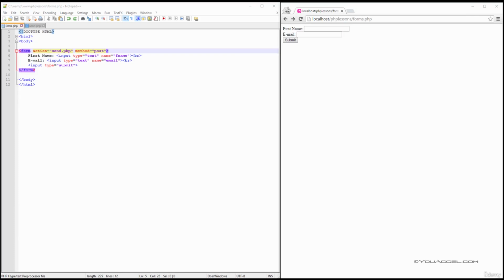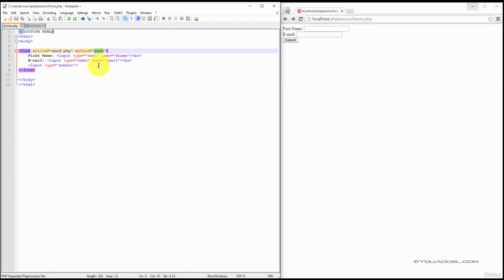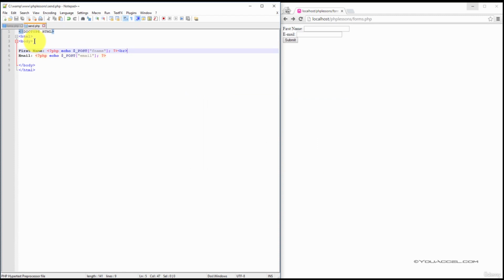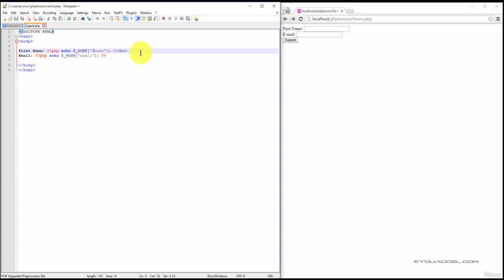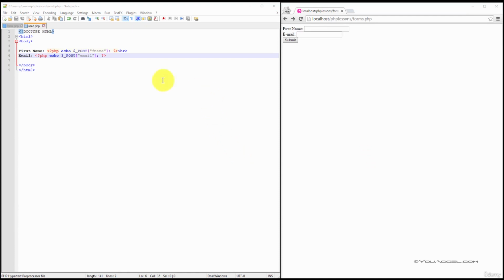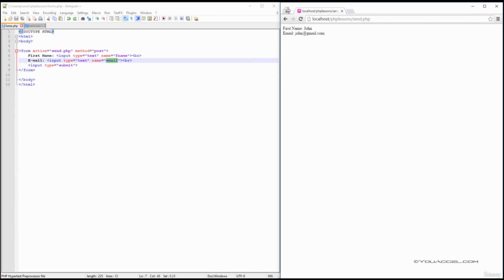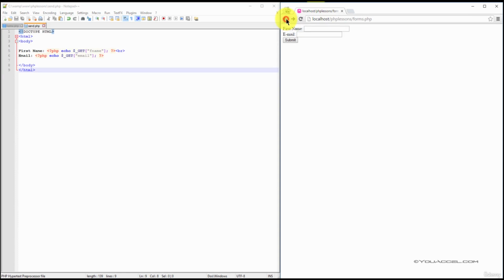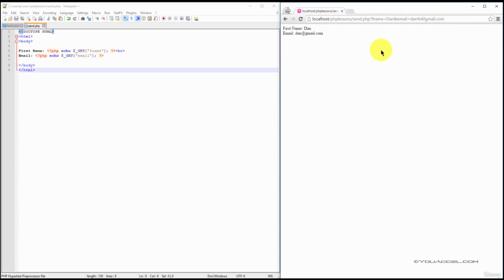Post Vs Get in PHP | Episode 27 | E Digital Hub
Welcome to Episode 27 of E Digital Hub's PHP tutorial series! In this episode, we dive deep into the fundamental differences between POST and GET methods in PHP. Understanding these concepts is crucial for mastering web development. Join us as we unravel the complexities and simplify the learning process.

🔥 Topics Covered in This Episode:

* Explaining the difference between POST and GET methods in PHP.
* Real-life examples to illustrate the practical applications of POST and GET.
* Best practices for choosing the right method in different scenarios.
* Tips and tricks to optimize your PHP code for improved performance.

Beginners eager to learn the basics of PHP web development.
Intermediate developers looking to strengthen their understanding of form submissions.
Anyone interested in enhancing their PHP programming skills.

🚀 Why Watch This Episode? Mastering the nuances of POST and GET methods is essential for building dynamic and interactive web applications. Whether you're a budding developer or a seasoned pro, this episode will equip you with the knowledge you need to create efficient and secure PHP applications.